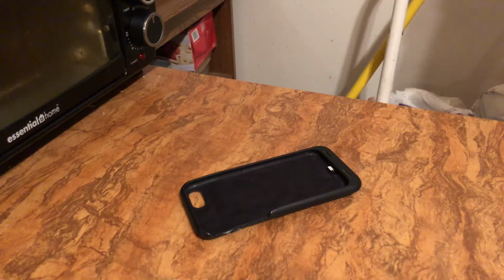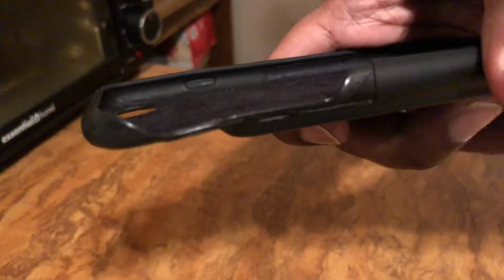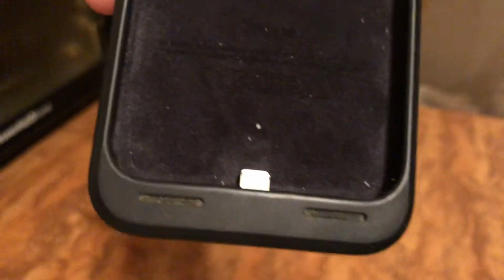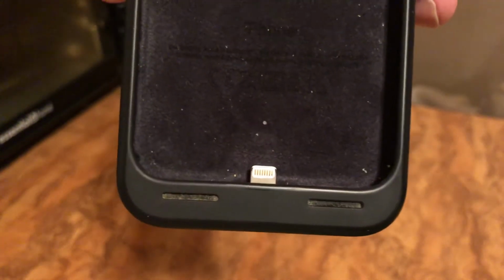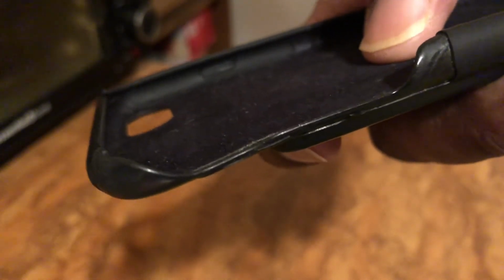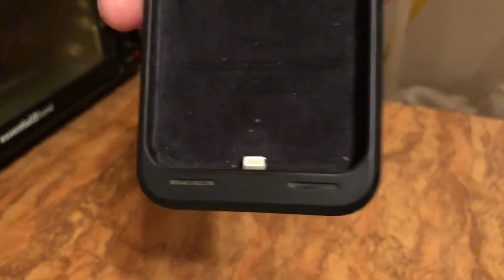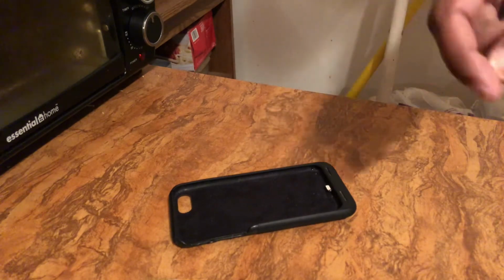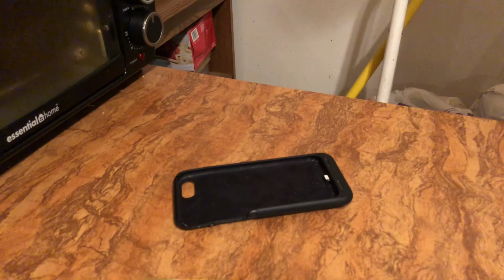iPhone 7/8 Smart Battery Case After 13 Months